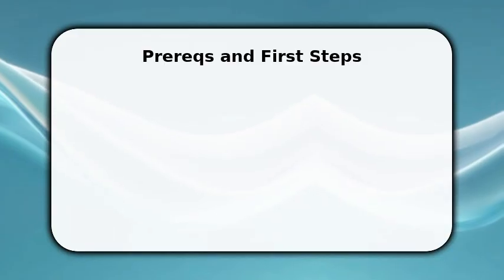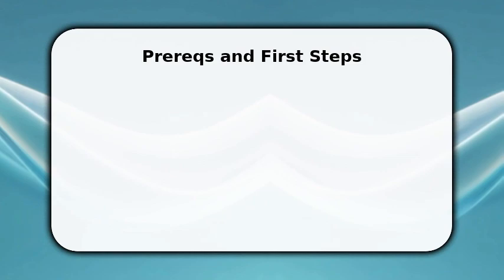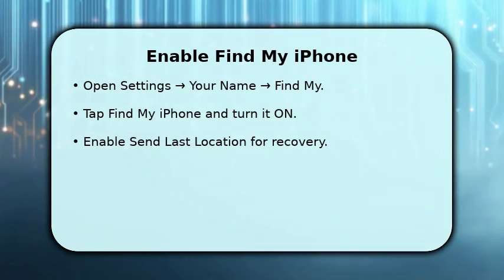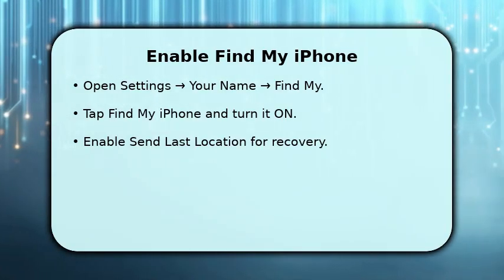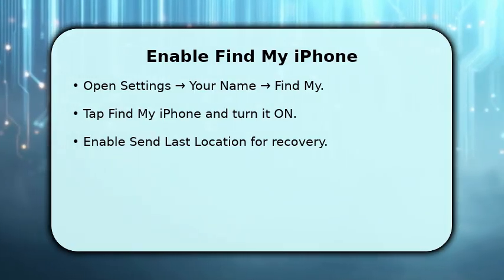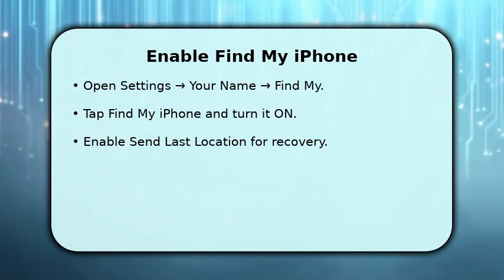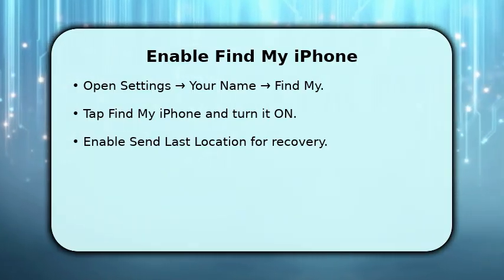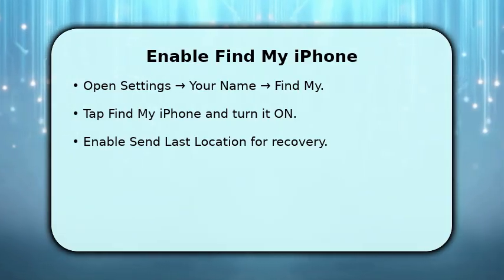How to Activate Activation Lock on Iphone - Step by Step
How to Activate Activation Lock on Iphone - Step by Step | 🔒 Surfshark VPN Deal — Stay private and secure. $1.99/mo + 3 Months Free ▸

Learn the essential steps to reactivate your iPhone's Activation Lock. This video guide provides a clear, step-bythy process for users locked out of their devices due to activation lock issues.